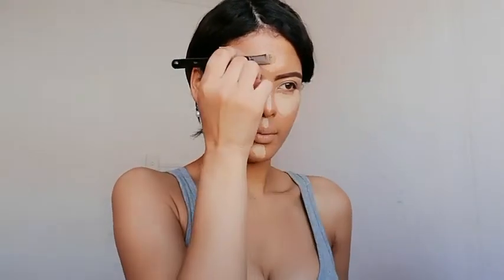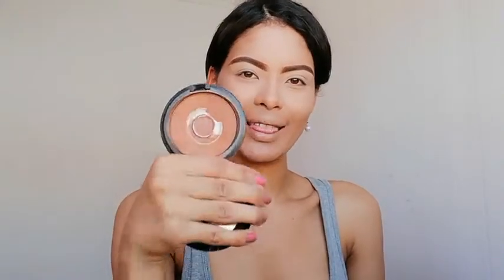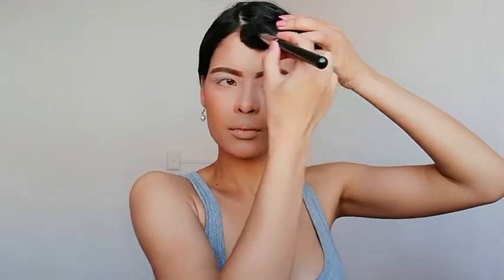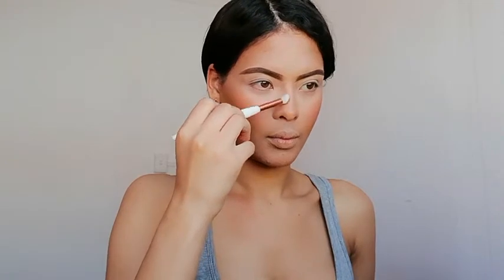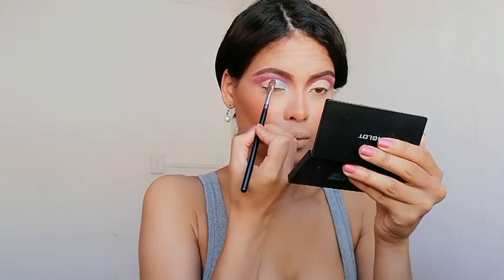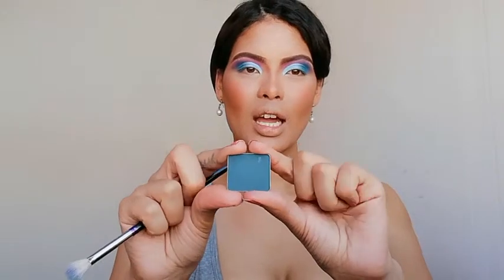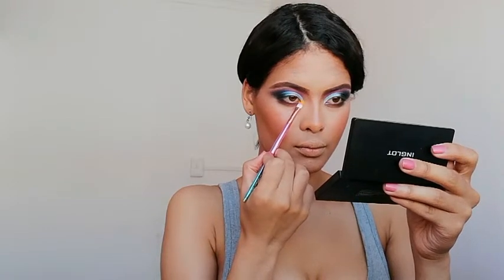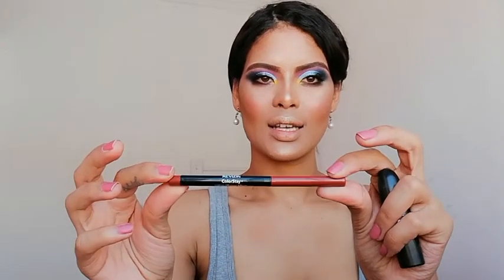Aquamarine Makeup Tutorial | Shaske Smal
This makeup look was inspired by Edna a.k.a Kingedna_ on Instagram!